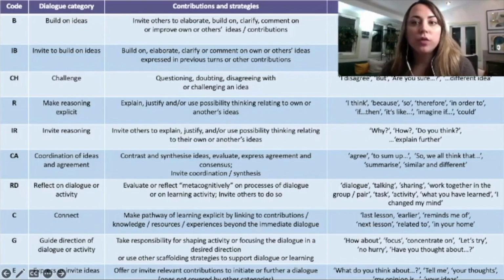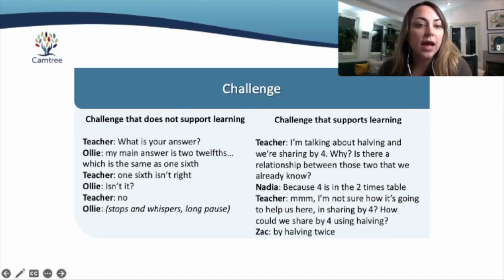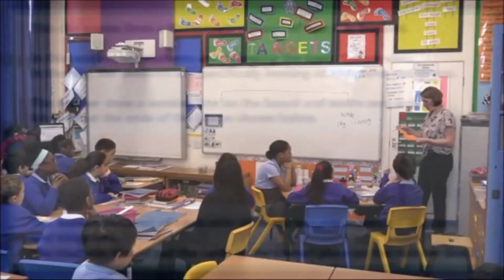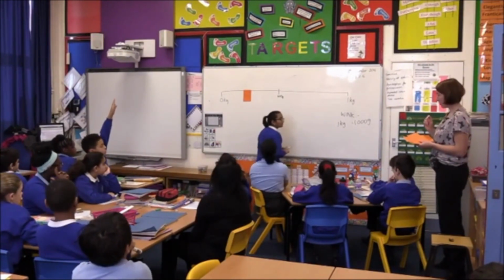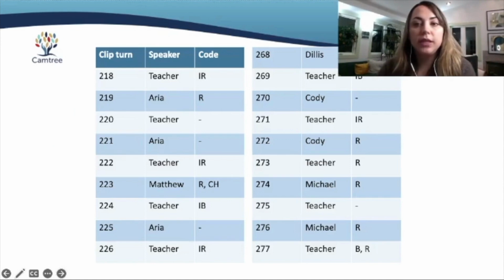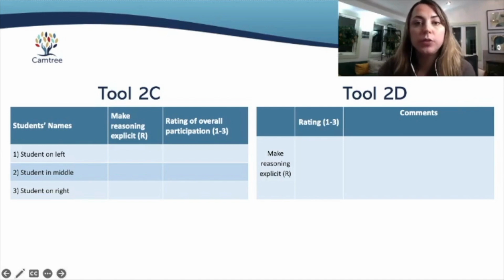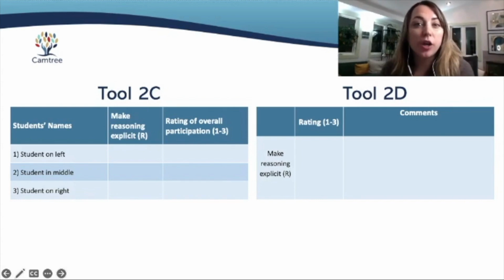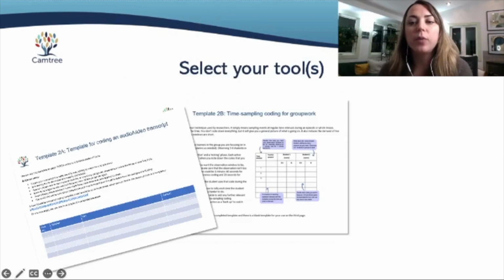section 5a: coding tutorial